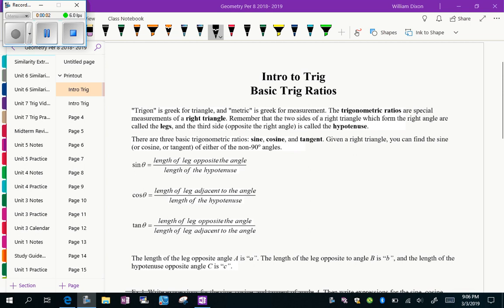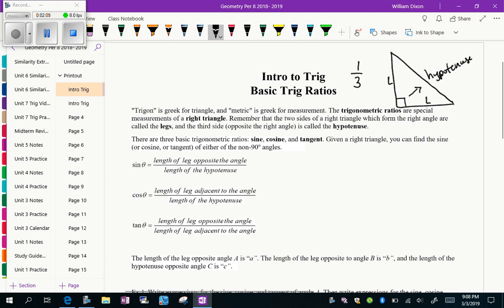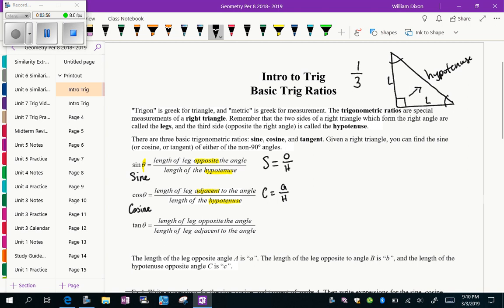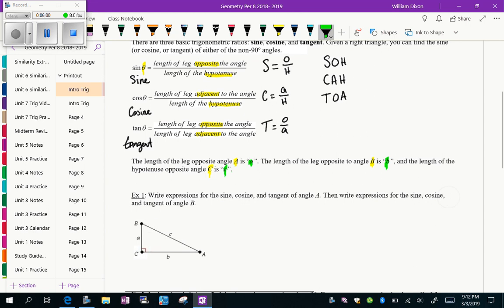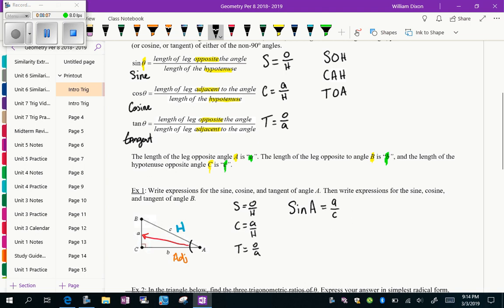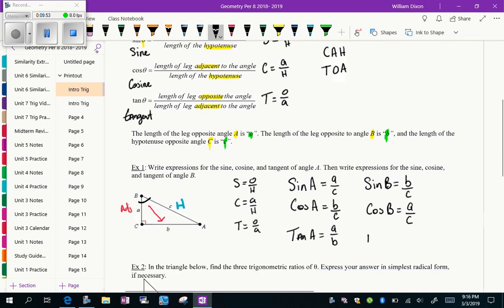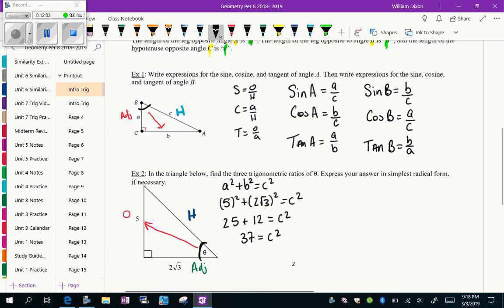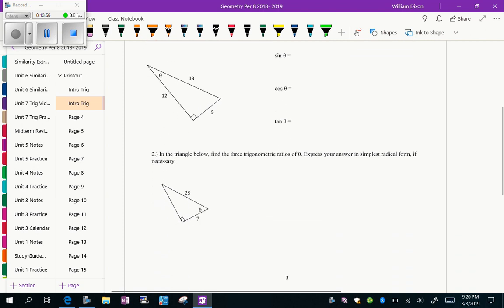Intro to Trig